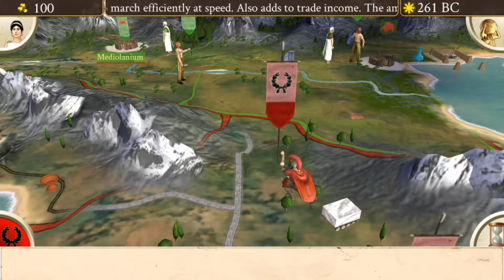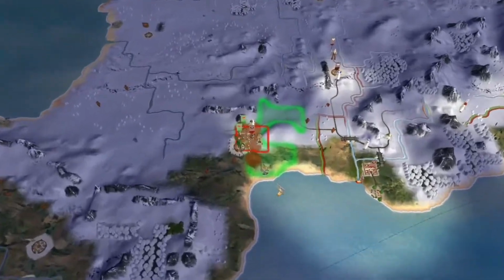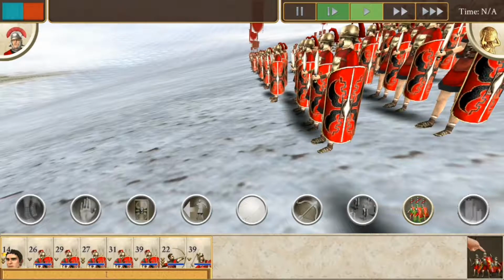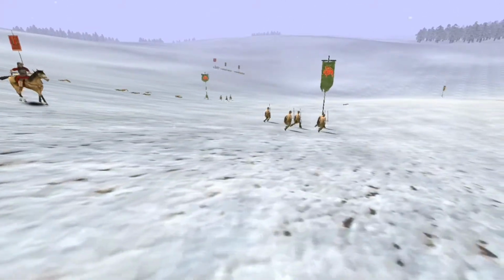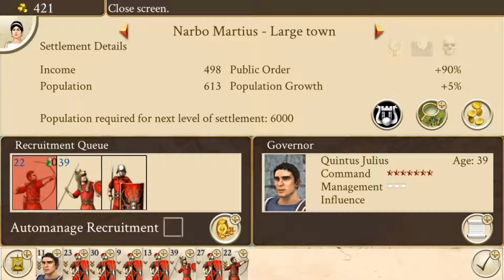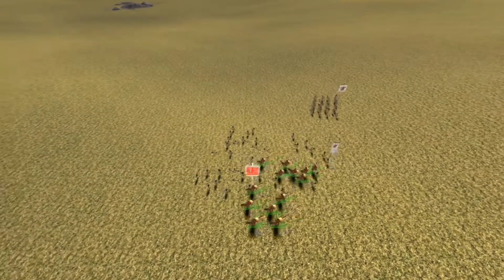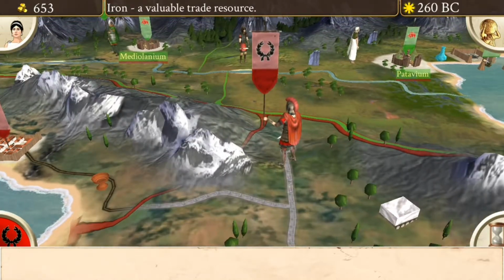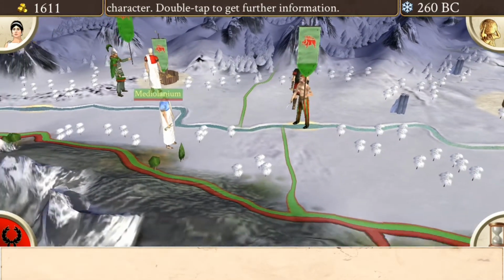"The Die is Cast" | Rome: Total War Android/iOS Part 4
What's cracking guys? Last Pixel here! Today we'll be continuing Rome Total War mobile. This is a series where we are spearheading into the imperial campaign as the Julii on the HIGHEST difficulty.

For those who have missed it, here is the link to the previous part:

Let's conquer the world together!

ヽ( ≧ω≦)ﾉ